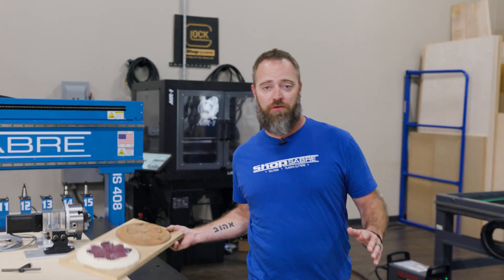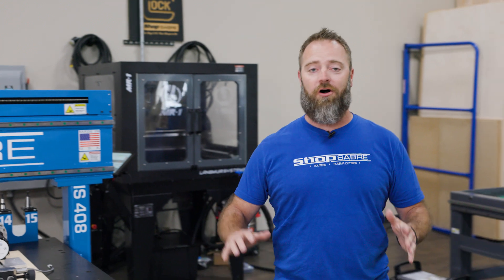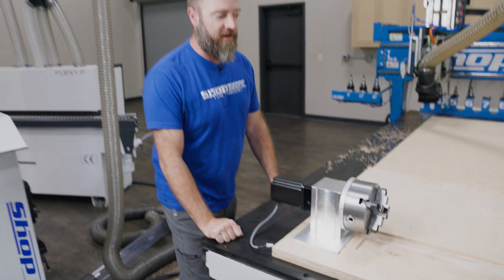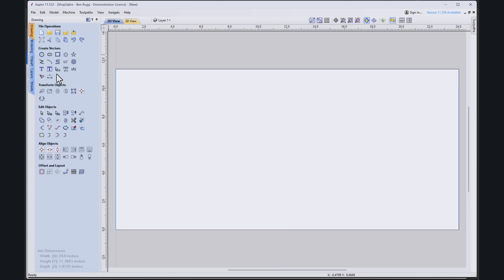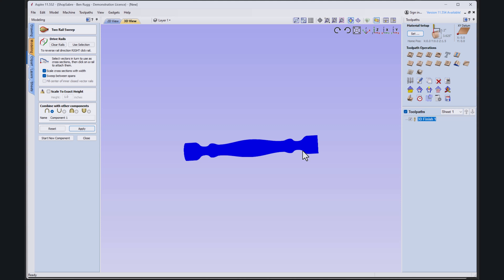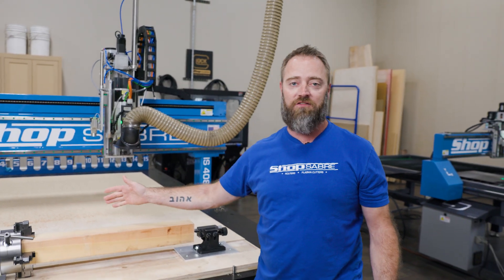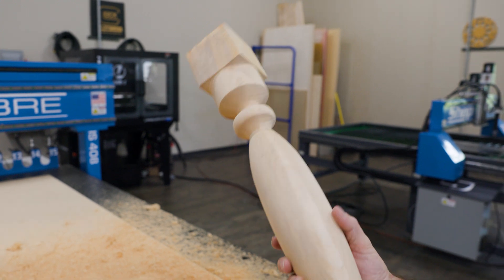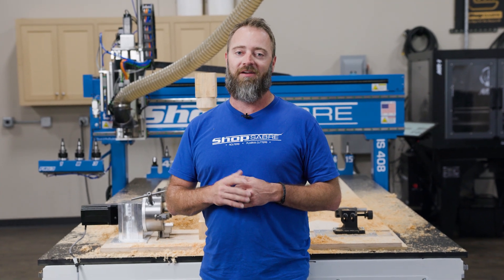Using a 4th Axis on a ShopSabre CNC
In this episode, CNC Shawn creates a Spindle with a 4th Axis and his ShopSabre CNC.